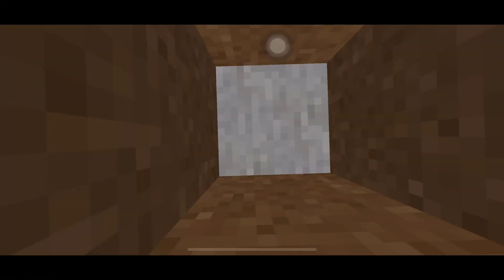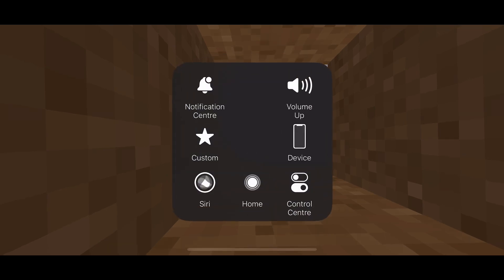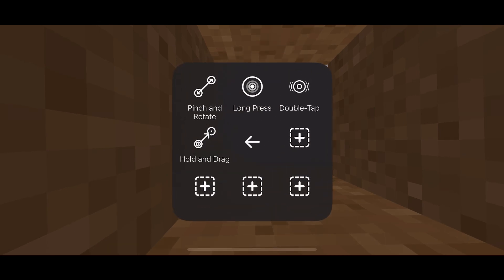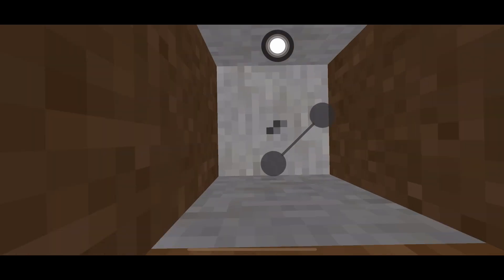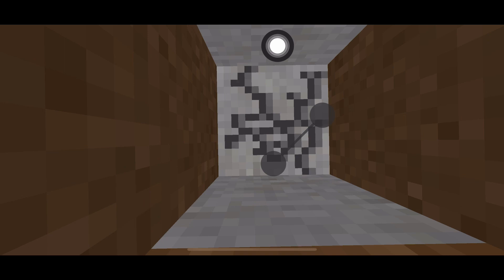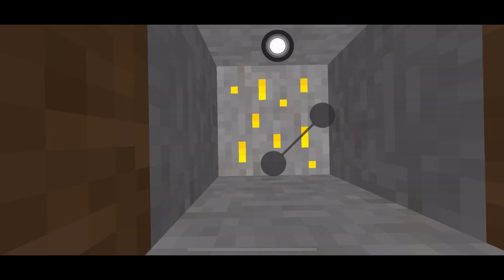BUILDER BUDDIES: AUTO MINING TUTORIAL (with A.I voice)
This video will explain how to automine in builder buddies